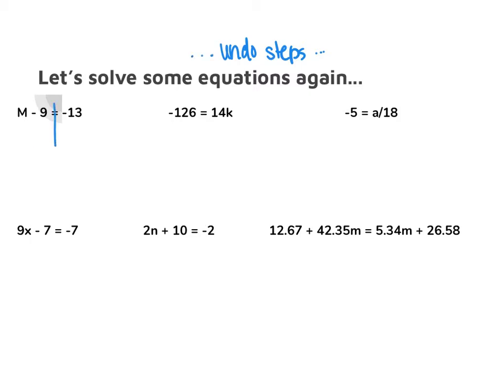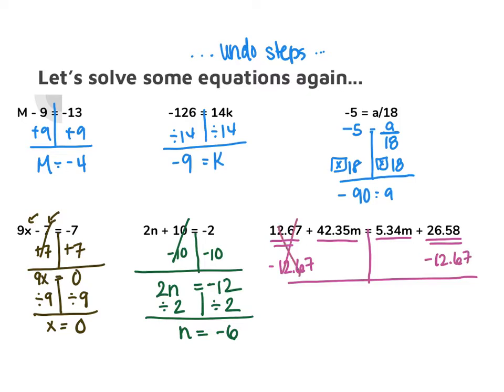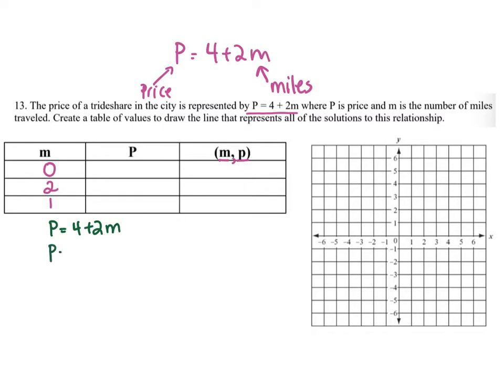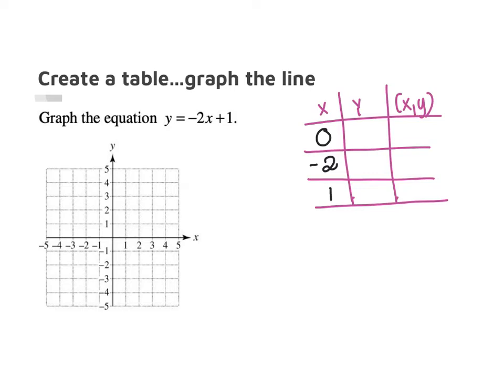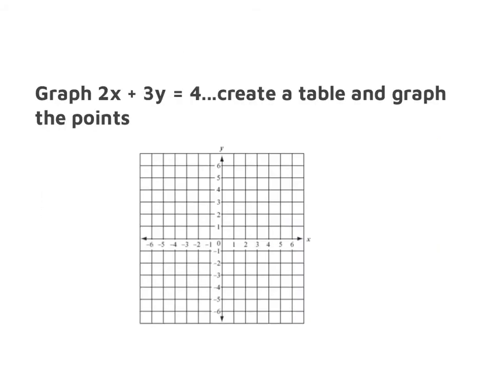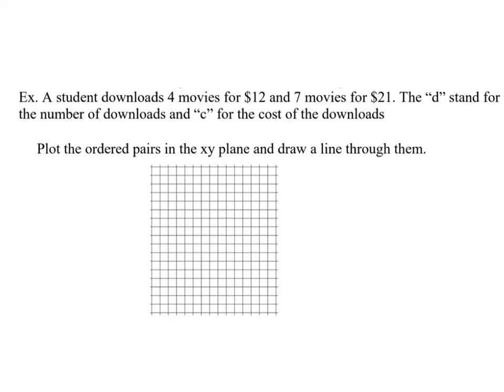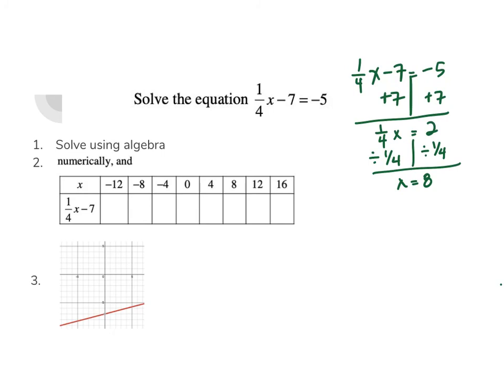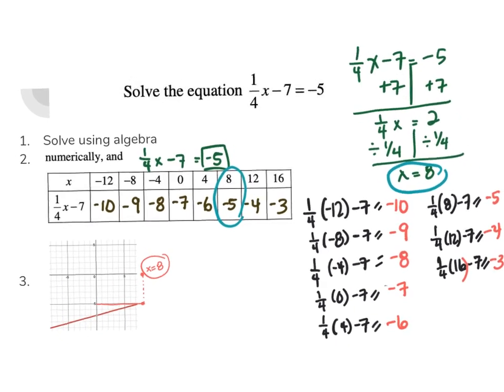unit 5 graphing lines